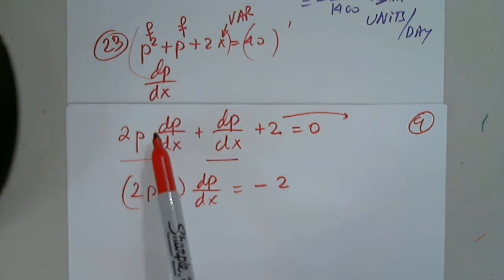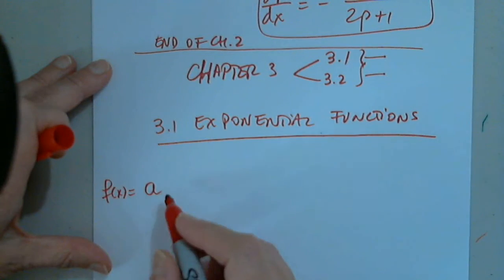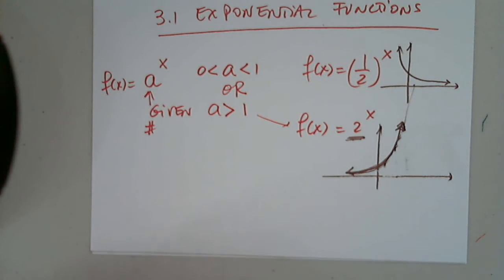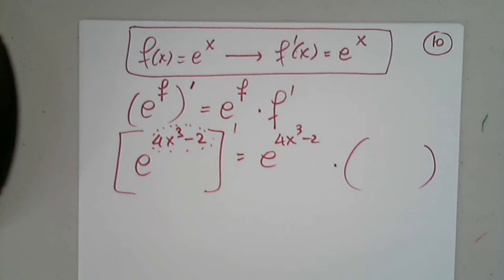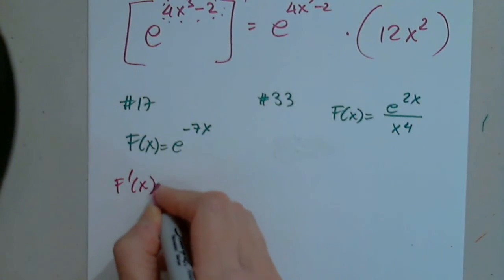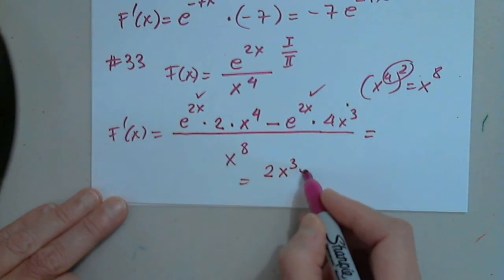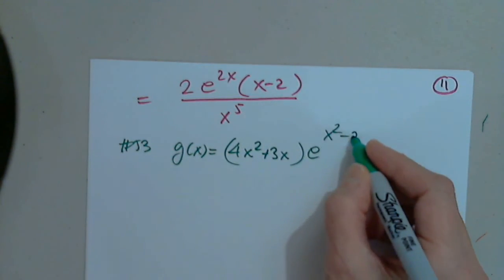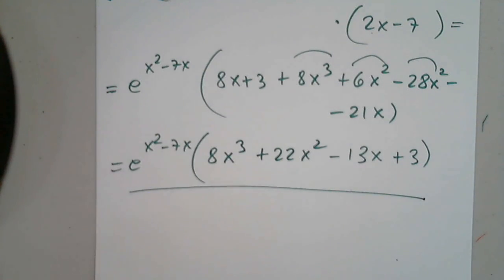MAT 230 SECTIONS 2.8 AND 3.1 PART 4 OCTOBER 19